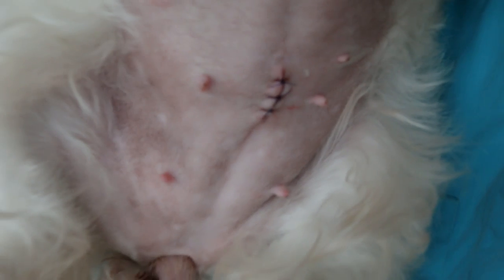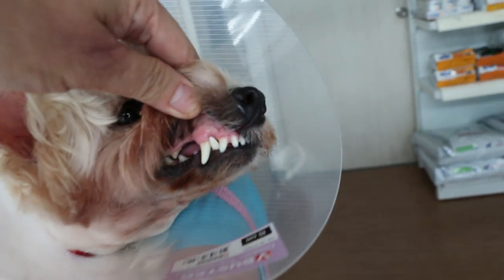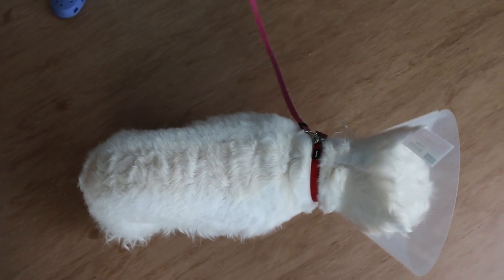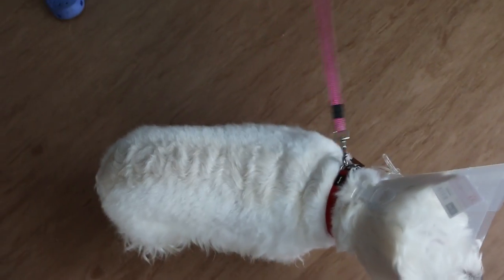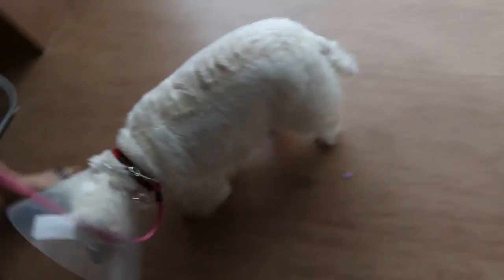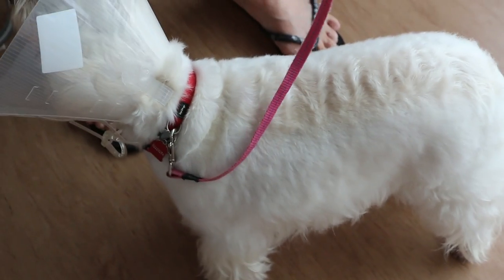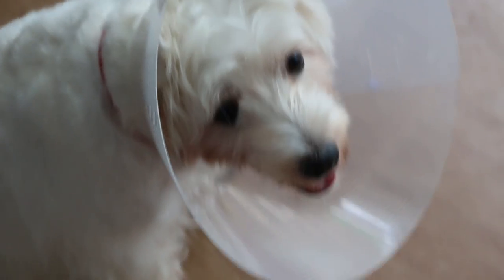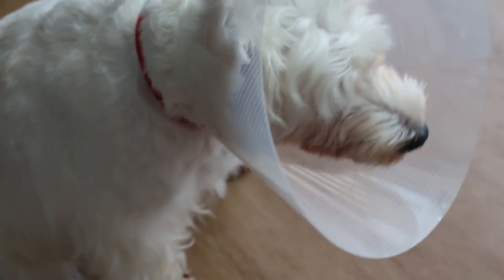The Westie goes home after spay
A short skin spay incision is what the owner wanted. A dental scaling has been done. The owner is most happy and will reduce the weight. I got Clara, the pet taxi woman to bring her home to North Singapore.  The seller told the owner not to spay the Westie as she would have skin problems. The Westie is well known as a breed to suffer from skin disease caused by yeast and infections.

This Westie drools and hence her chin is stained brown due to salivation.